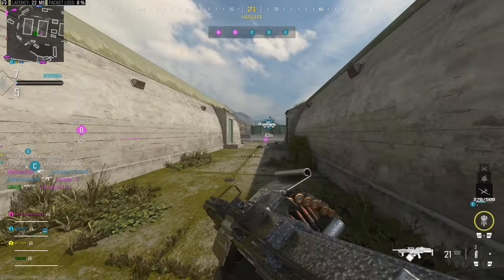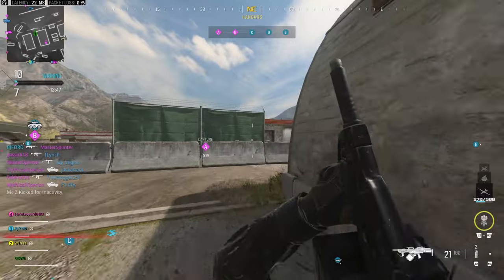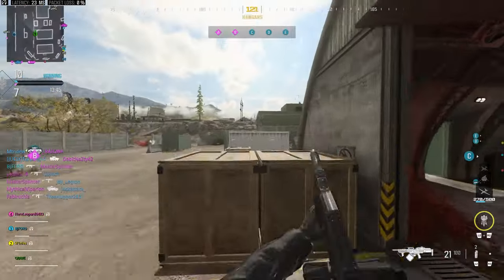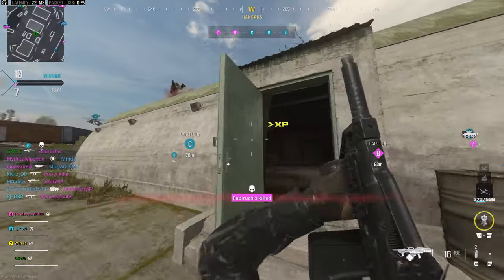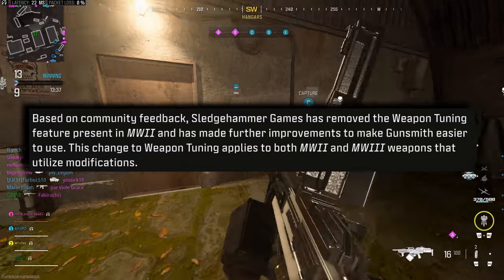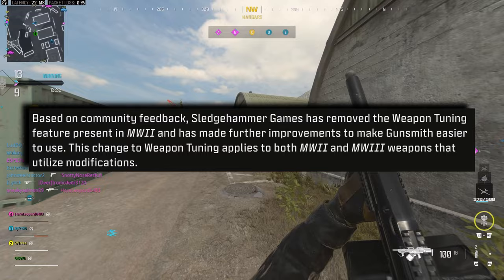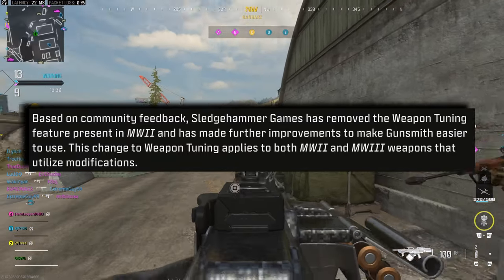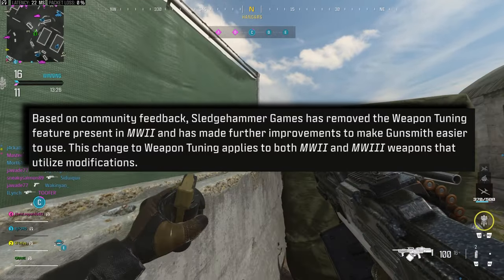😁No More Weapon Tuning | Modern Warfare 3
Sledgehammer games has done away with weapon tuning in modern warfare 3.